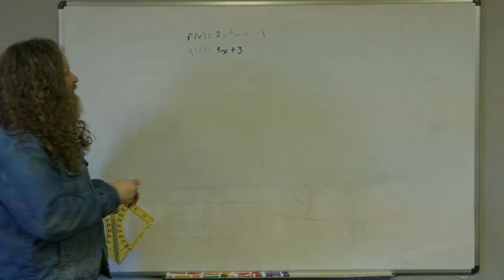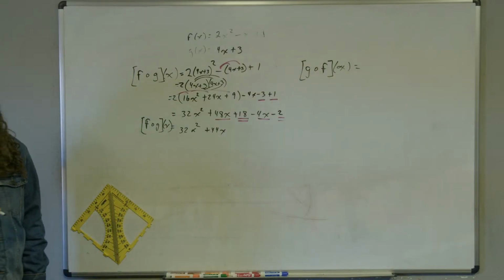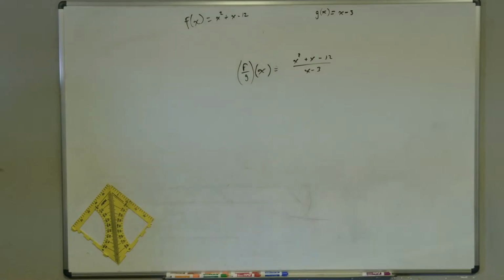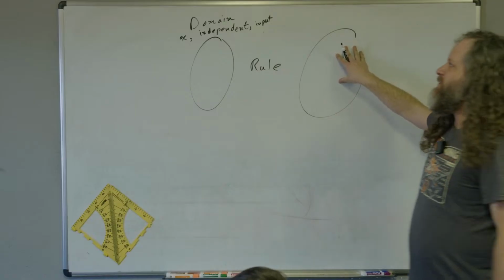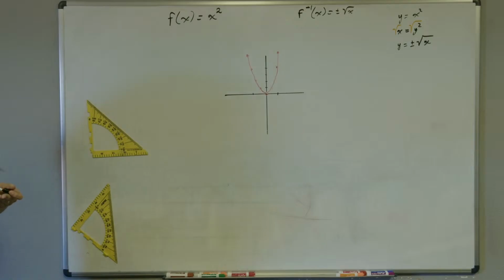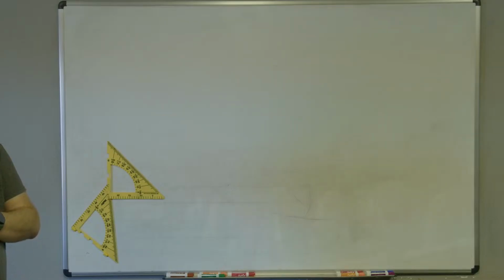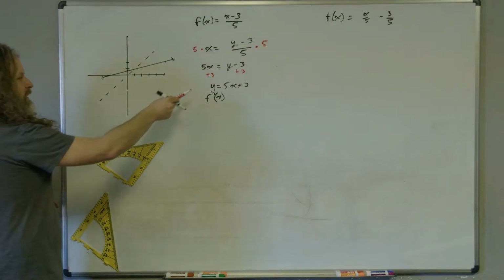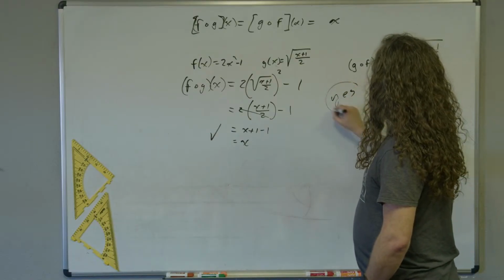20260203 Algebra 2